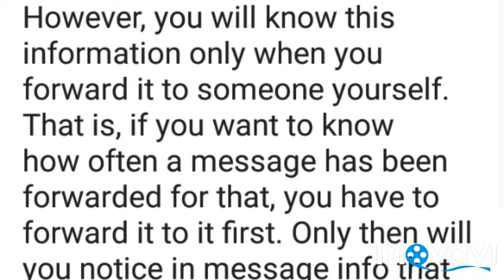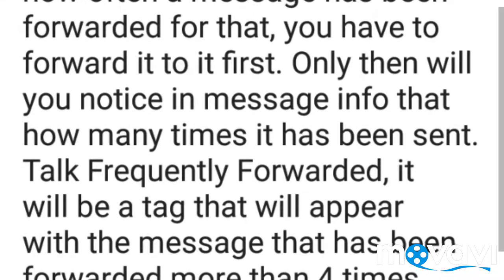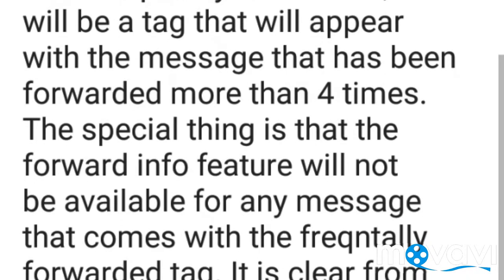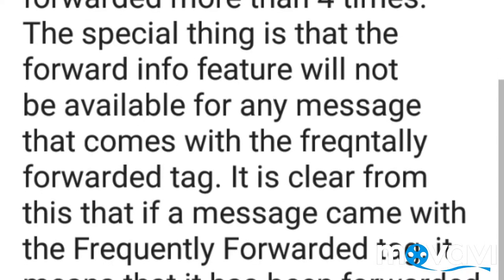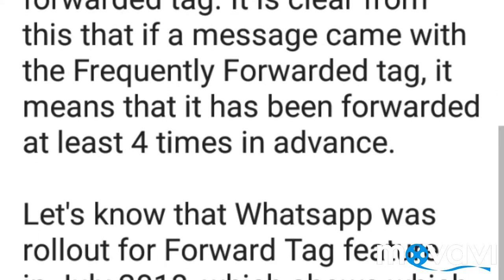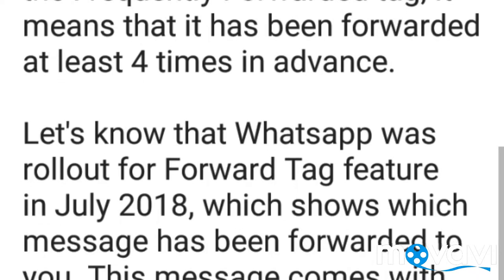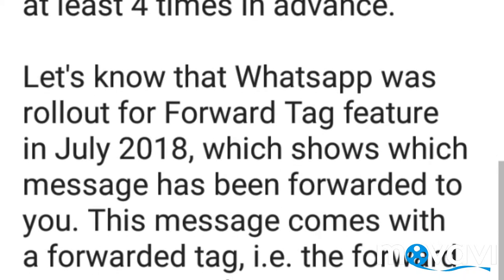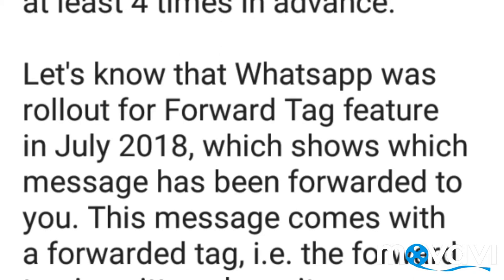WhatsApp's new feature will tell, how often it has been forwarded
please sibscribe my channel 1000 target 2019
Hi
i am antima devi from siwan bihar
thise channel only entertainment
thank you show much